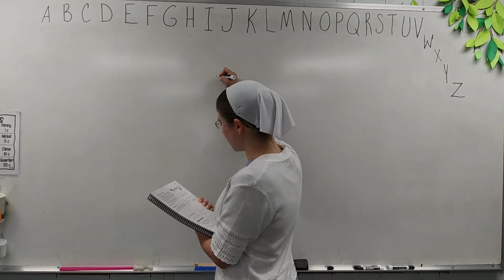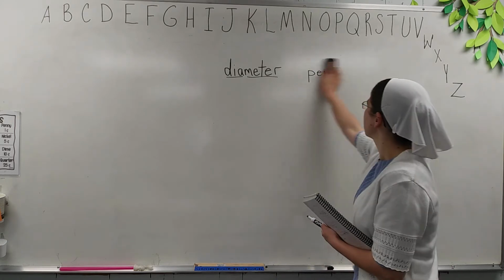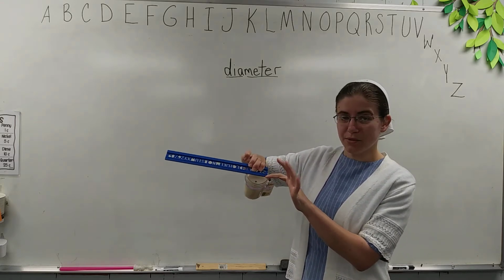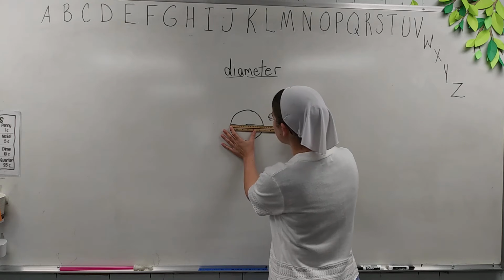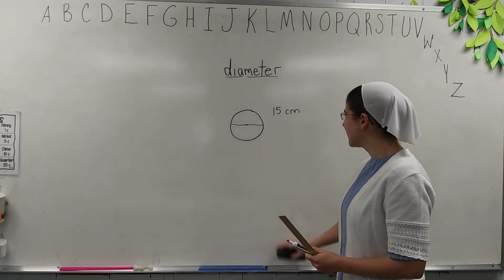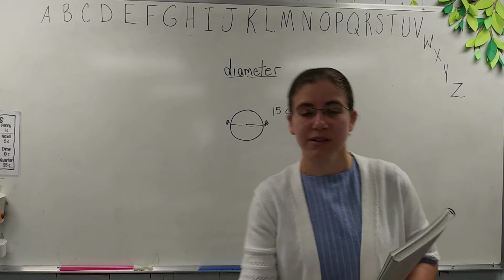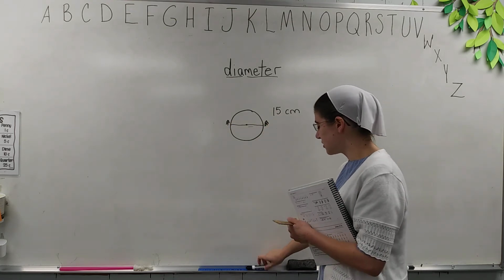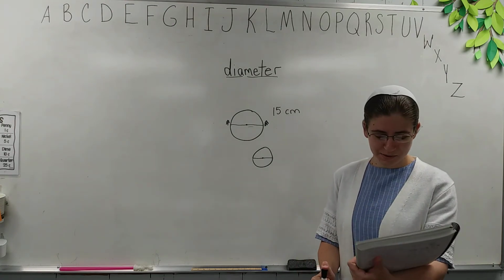2nd Grade Math, Lesson 3